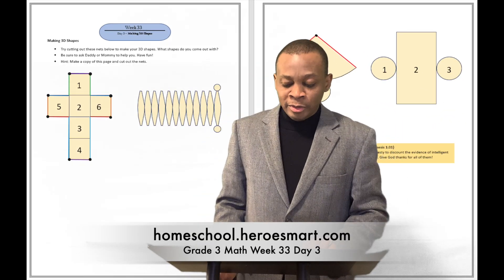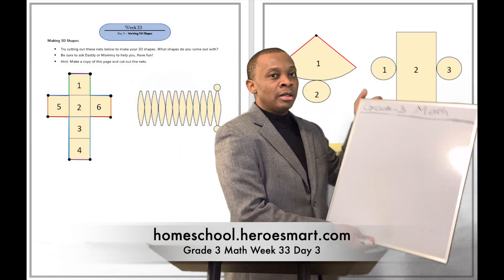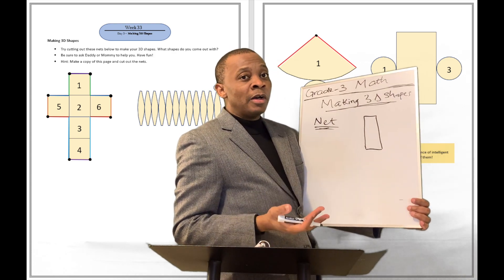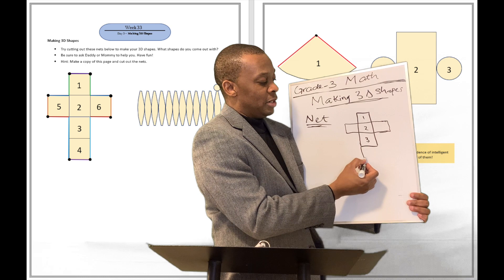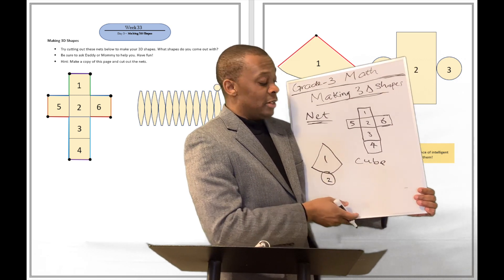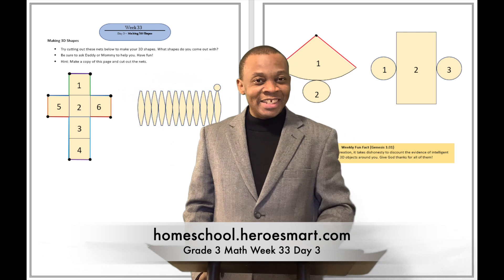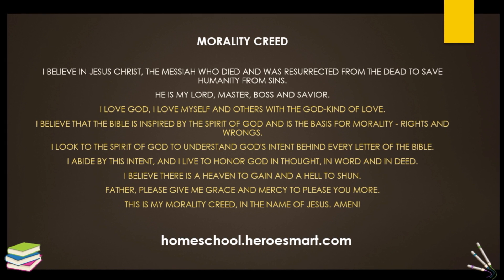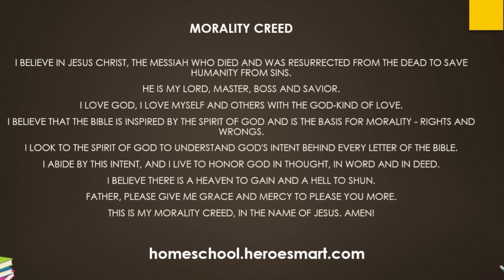Grade 3 Math Week 33 Day 3